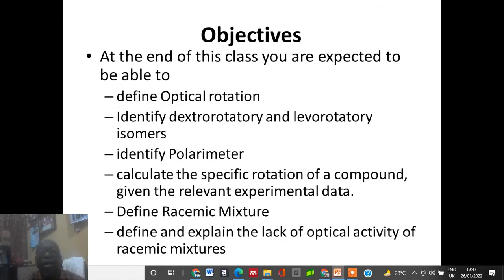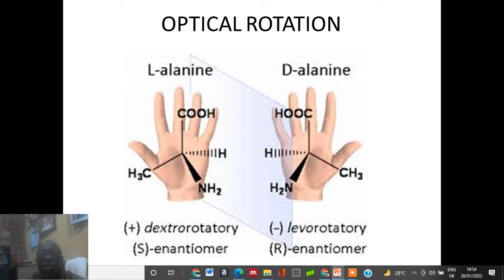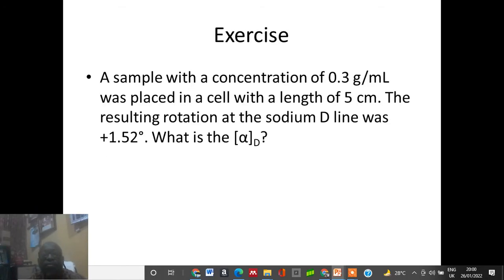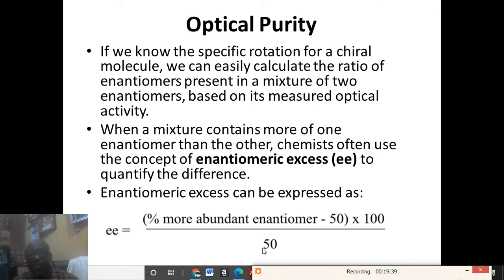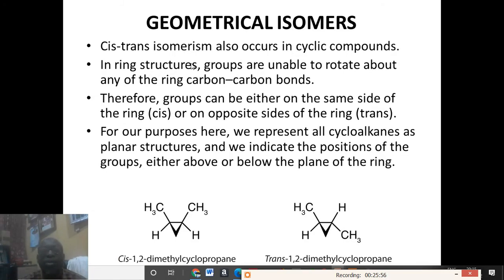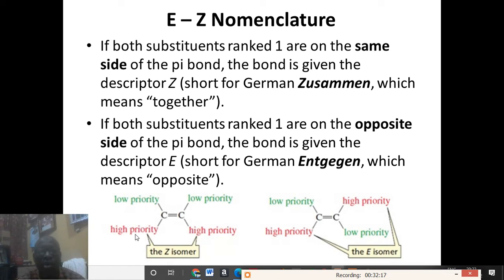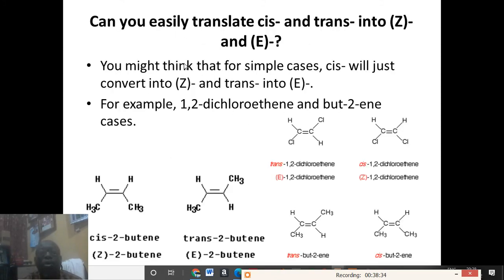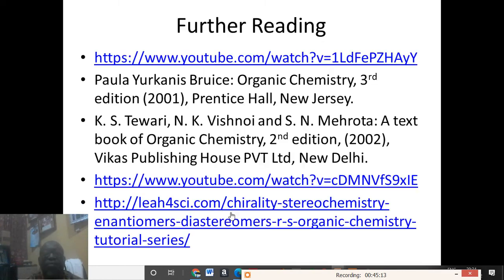Stereochemistry of oxygenated organic compounds II